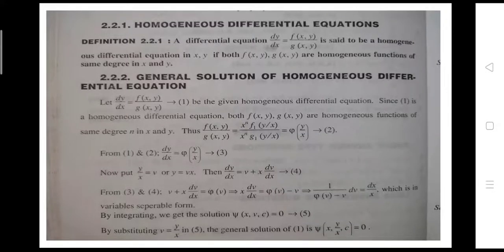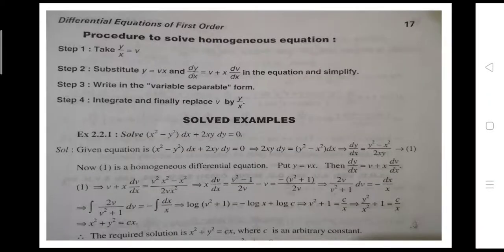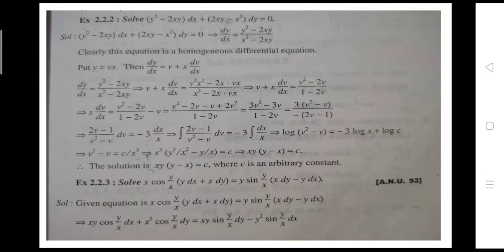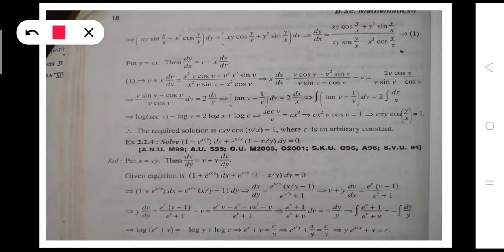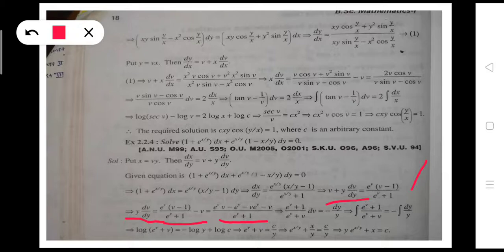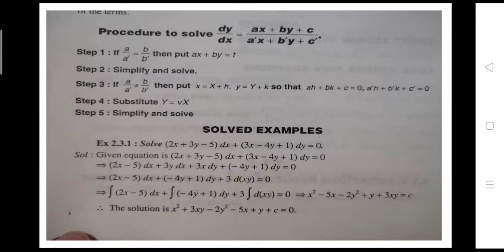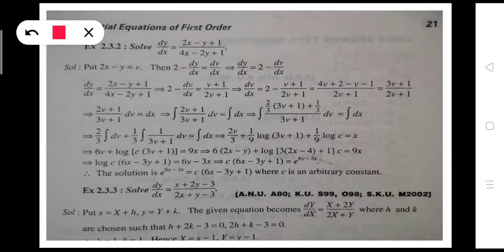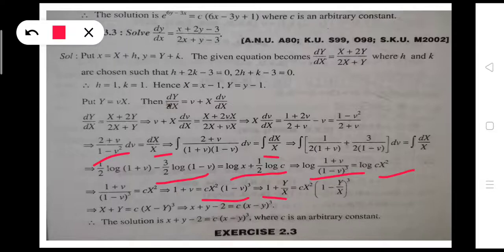Differential equations 3